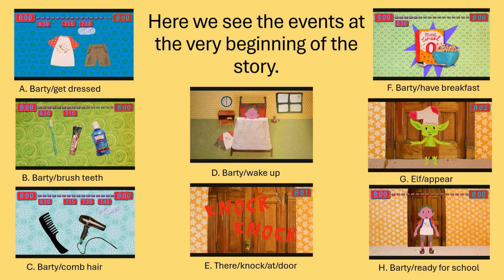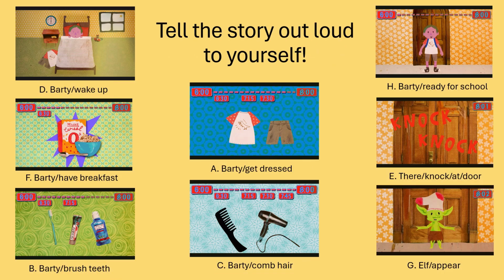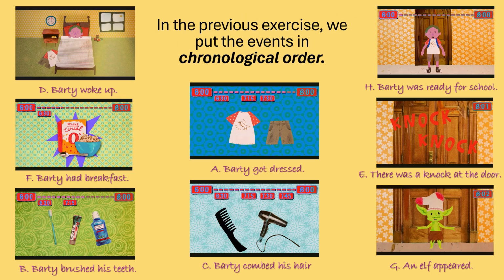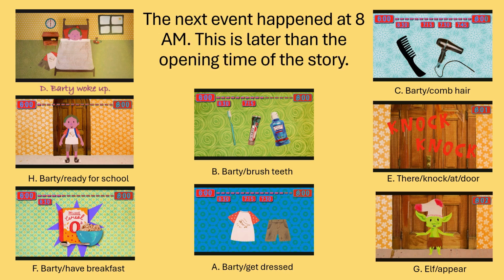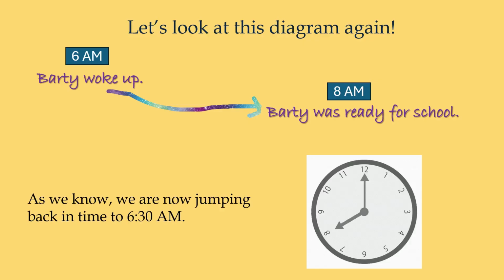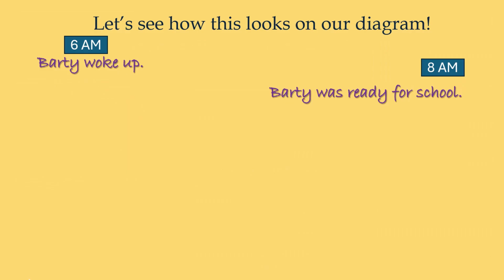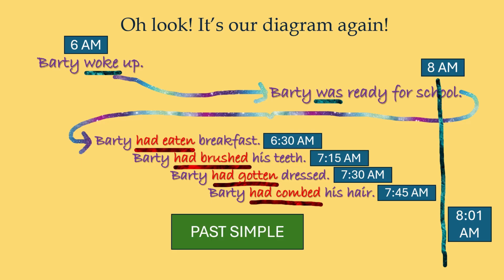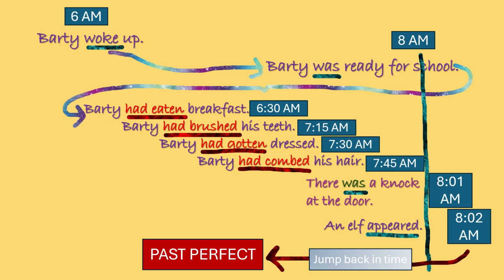Past Perfect or Past Simple? Test Your Understanding of the Past Perfect for Storytelling!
Put the events of a story in the right order! Past perfect or Past simple?
Watch the video and answer the questions in the comments! Download the worksheet and do it as you watch the video!
Here's a worksheet to help you out!
Make sure to watch the video A Better World first!

FOR TEACHERS! If you want a lesson plan and post-viewing activities, check out my free offer on Teachers Pay Teachers. You'll find worksheets, ideas for dynamic group and class activities, printable event cards, a transcript etc.